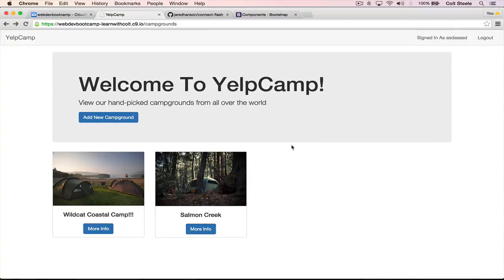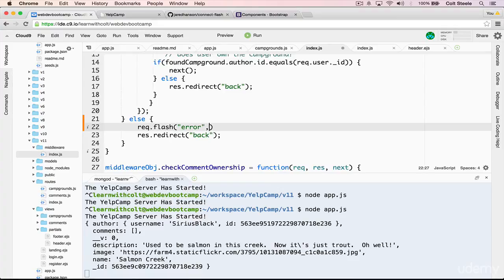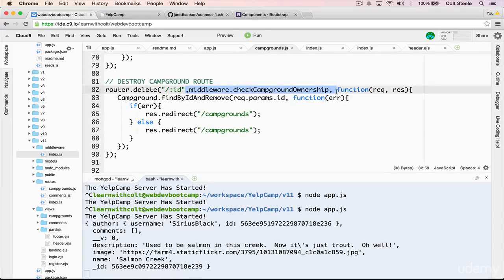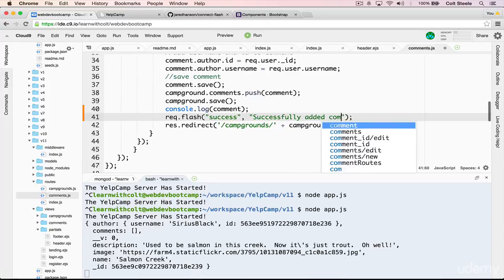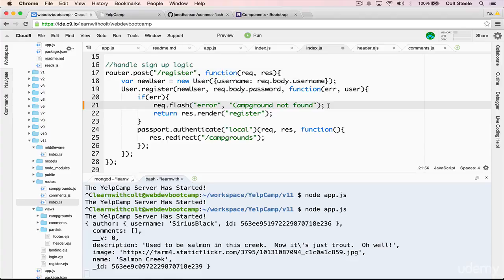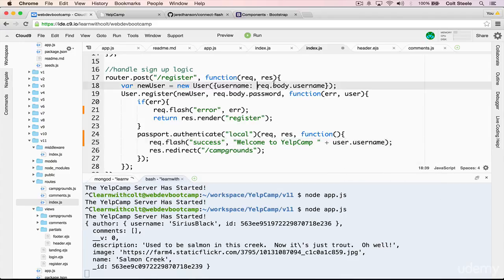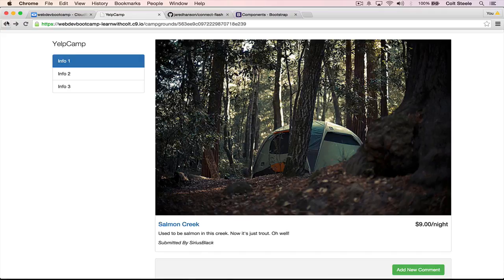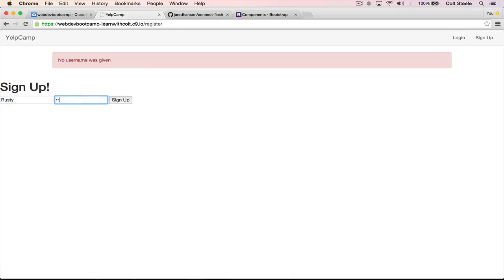258 Flash Messages Better Errors